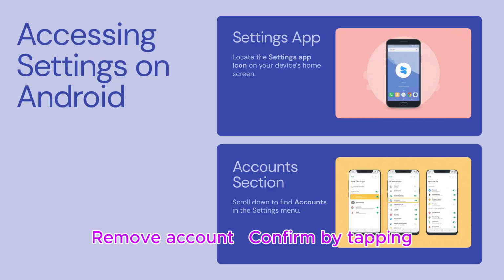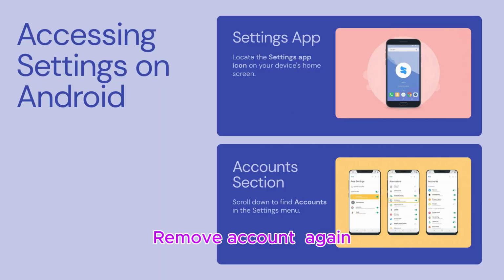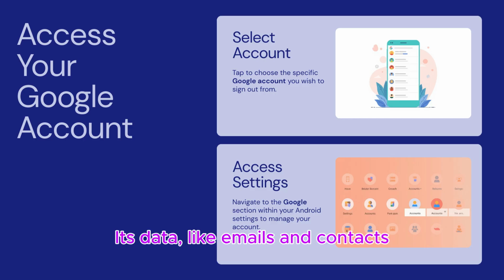How to Sign Out From a Google Account on Android?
Learn how to sign out from a Google Account on Android with this straightforward tutorial. We provide a complete, step-by-step guide on the exact method to remove your Google account from an Android device for privacy, troubleshooting, or switching users. This video from How Leap covers everything you need to know, including navigating to Settings, accessing "Accounts and backup" or "Passwords & accounts," selecting your Google Account, and using the "Remove account" option to successfully sign out. We also explain important considerations, such as the impact on device syncing, app data, and Google Play services, ensuring you understand the process before you proceed. Whether you are selling your phone, handing it to someone else, or just want to enhance your security, this guide provides clear, actionable steps.